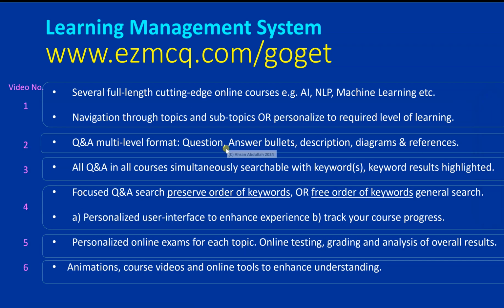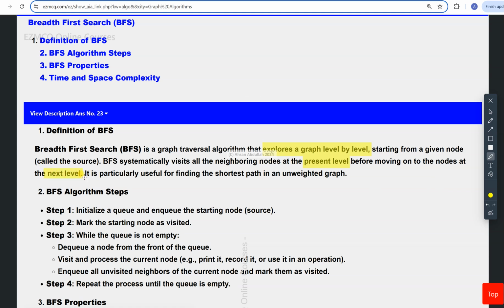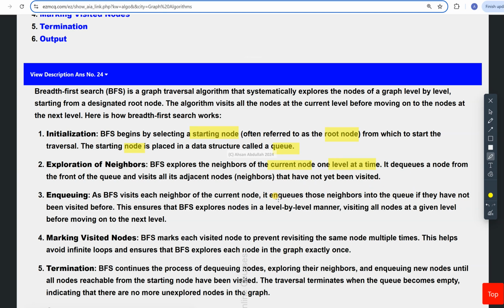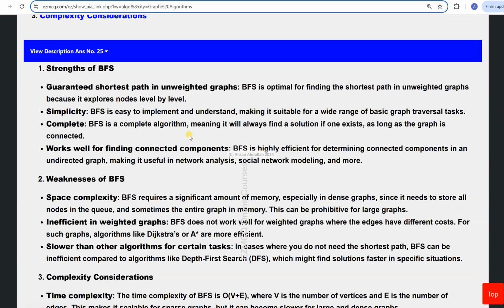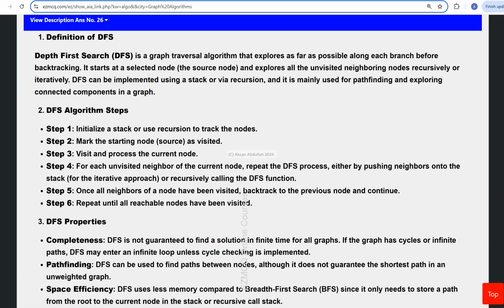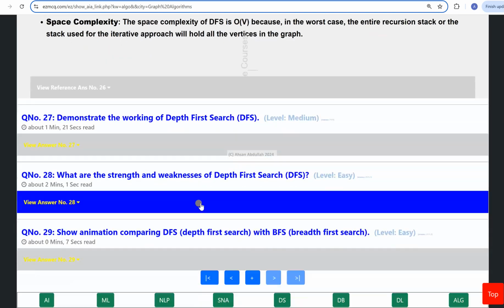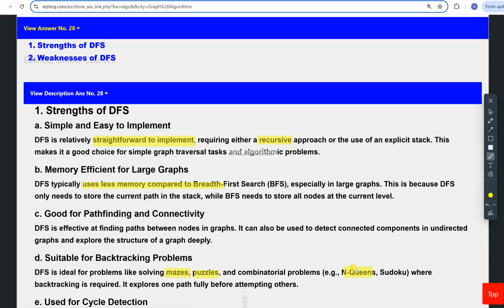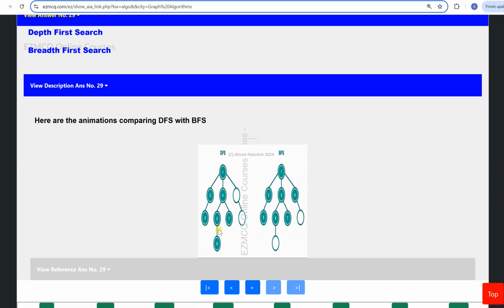Lec-5(d): Algo Traversal